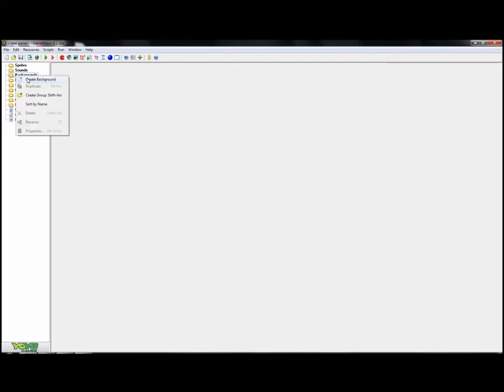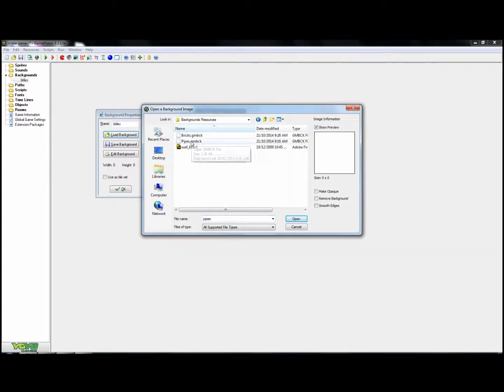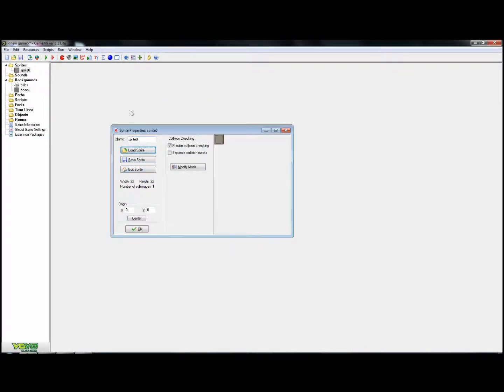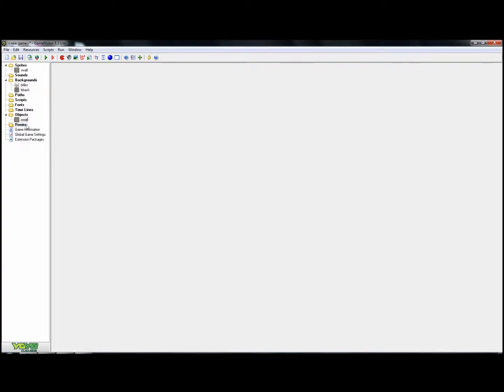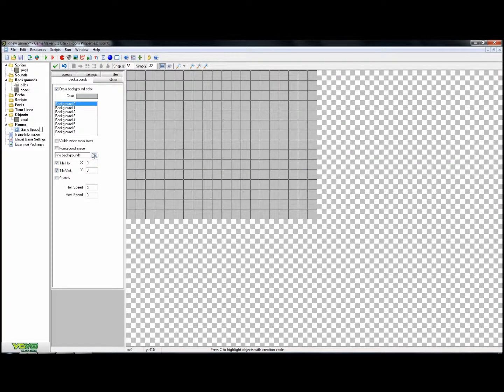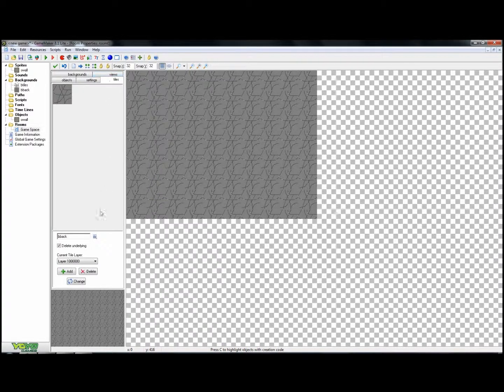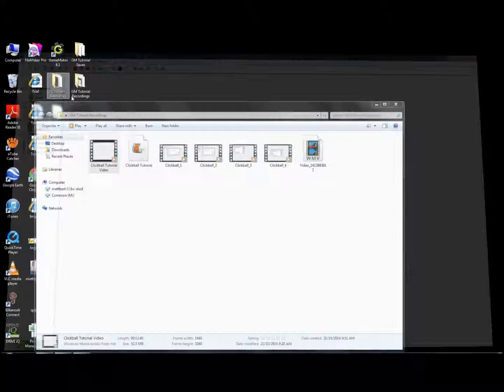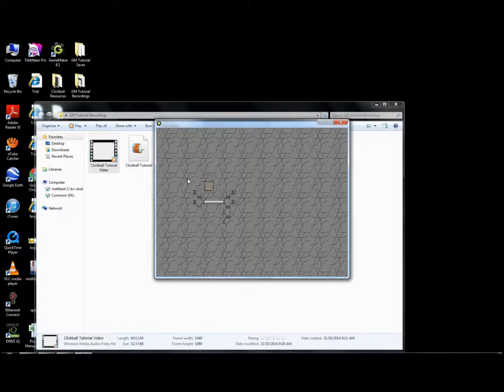ADLOE Game Maker Tutorials 8 - Backgrounds